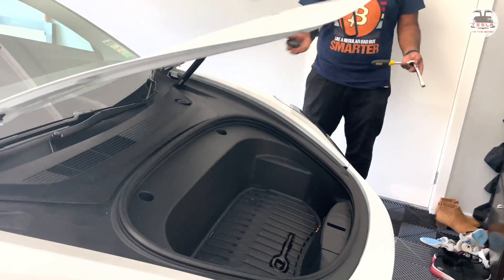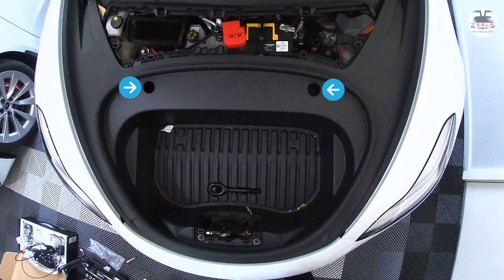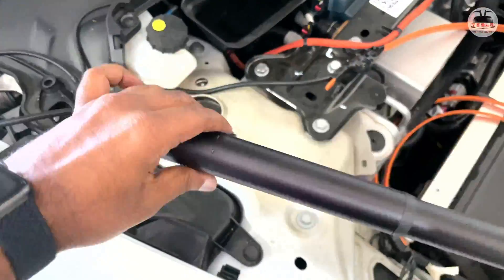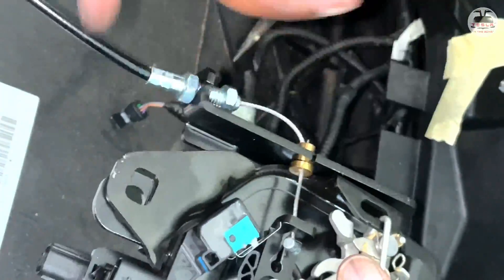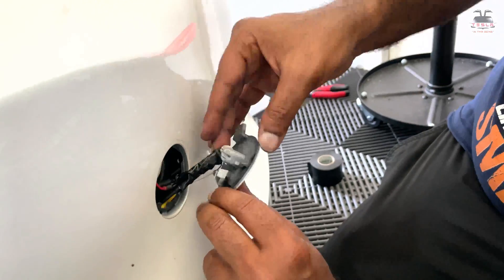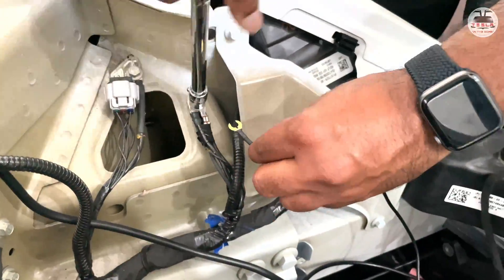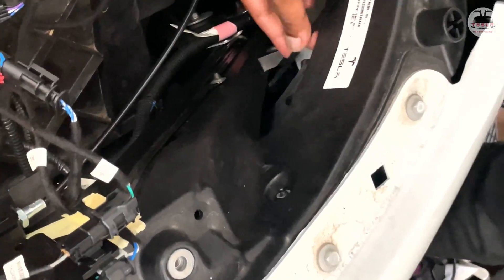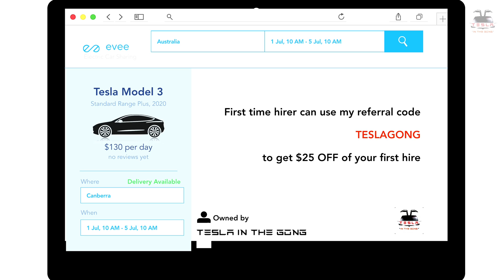Tesla Offer ( EV Offer ) Powered Frunk Installation | Review | Unboxing | Model 3 | Model Y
Tesla Offer  (EV Offer) automatic Powered frunk installation unboxing review step by step installation for model 3 and model Y

Mark 4.0 installation guide.

Rarible – Create, sell or collect digital items secured with blockchain

LOOKING TO INVEST YOUR CRYPTO

📷 Instagram : Tesla in the Gong